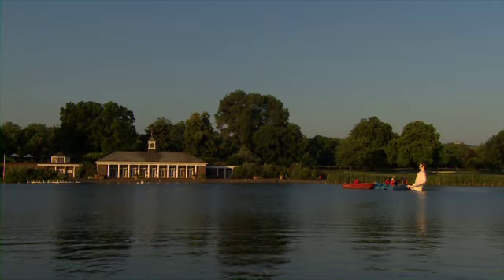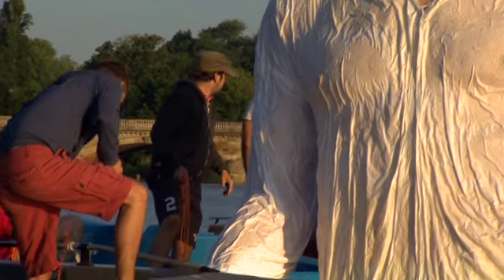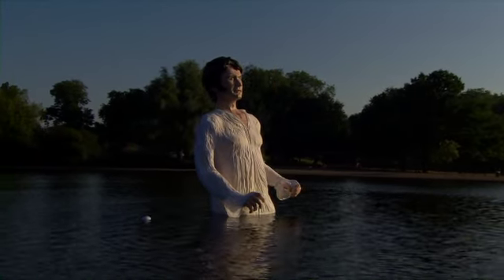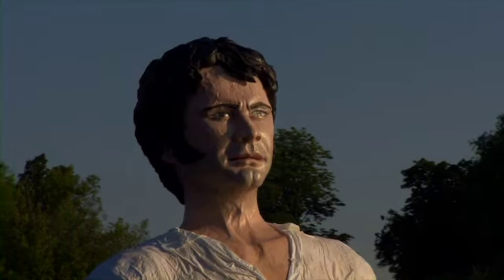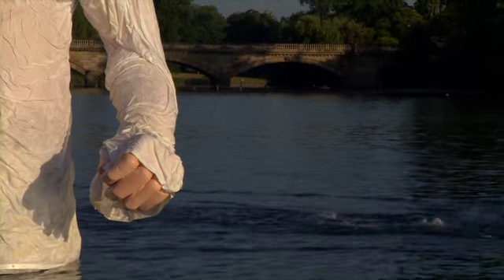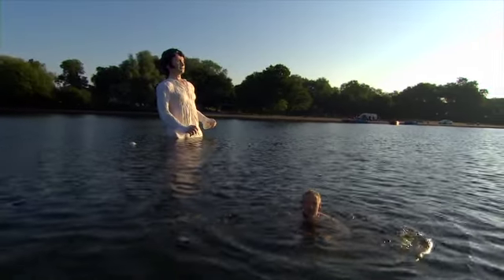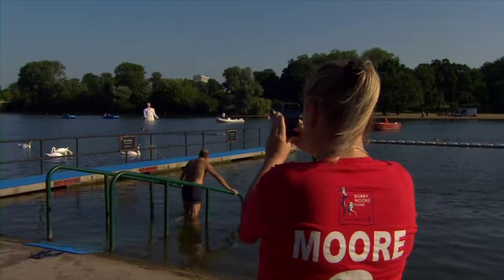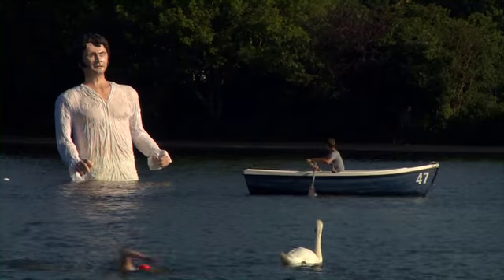Giant Mr Darcy rises from the Serpentine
A 12-foot fibreglass sculpture of Jane Austin's infamous Mr Darcy will rise from the depths of Hyde Park's Serpentine Lake today, recreating the iconic TV moment Colin Firth emerged from the water in the 1995 adaptation of Pride and Prejudice.